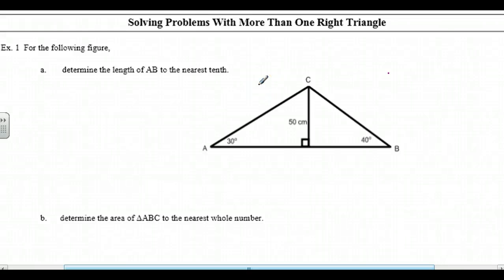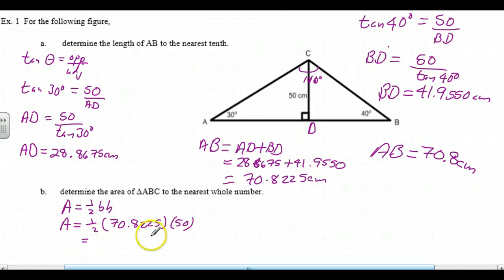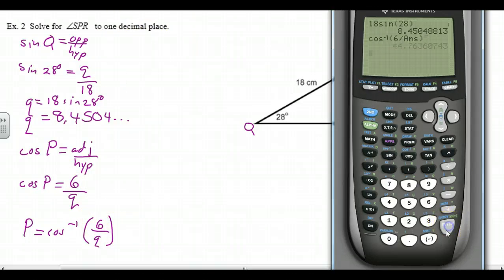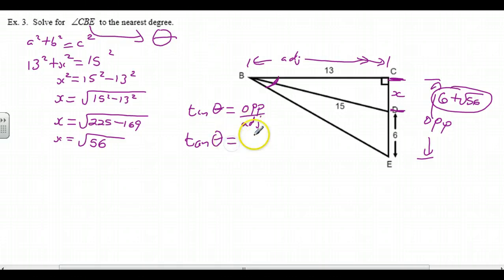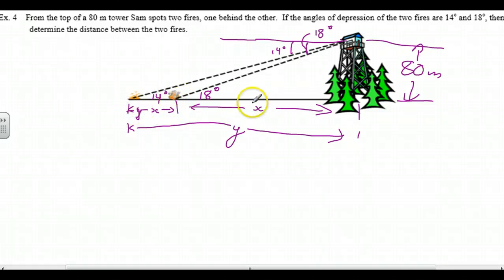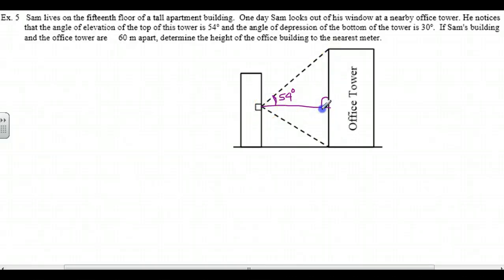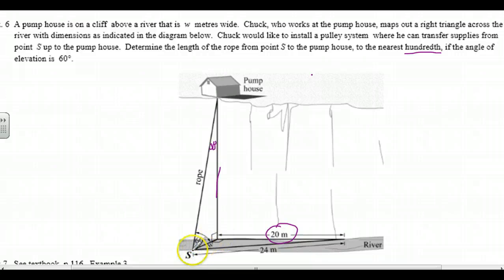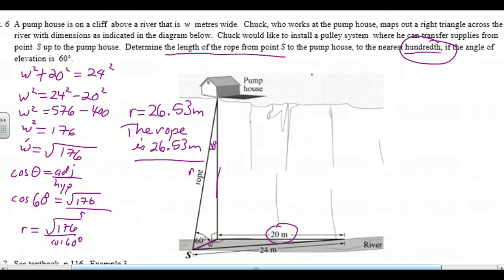Solving Problems With More Than One Right Triangle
HWW Math 10 C